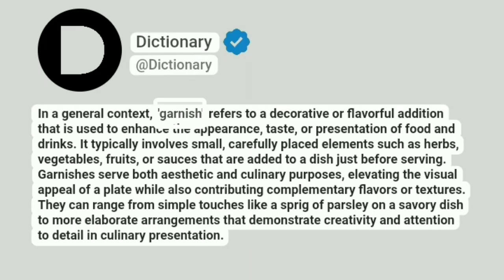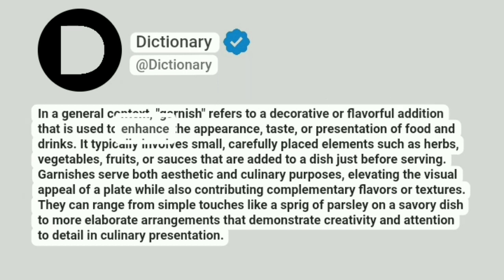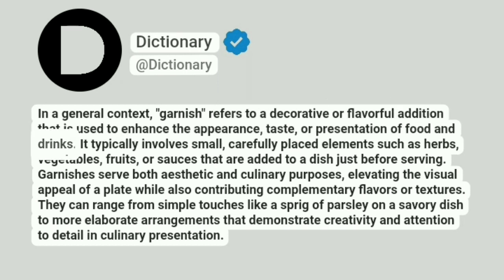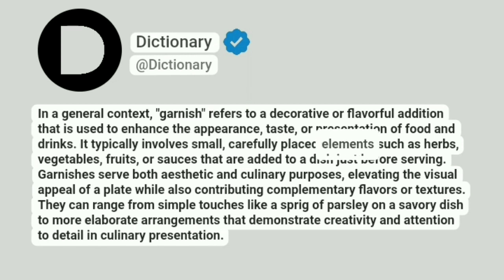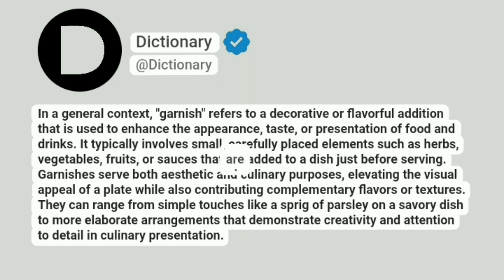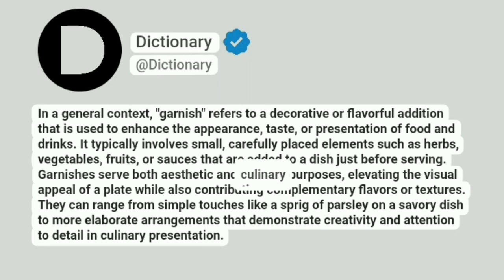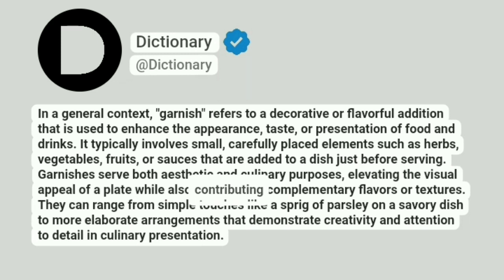Garnish Meaning In English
In a general context, "garnish" refers to a decorative or flavorful addition that is used to enhance the appearance, taste, or presentation of food and drinks. It typically involves small, carefully placed elements such as herbs, vegetables, fruits, or sauces that are added to a dish just before serving. Garnishes serve both aesthetic and culinary purposes, elevating the visual appeal of a plate while also contributing complementary flavors or textures. They can range from simple touches like a sprig of parsley on a savory dish to more elaborate arrangements that demonstrate creativity and attention to detail in culinary presentation.